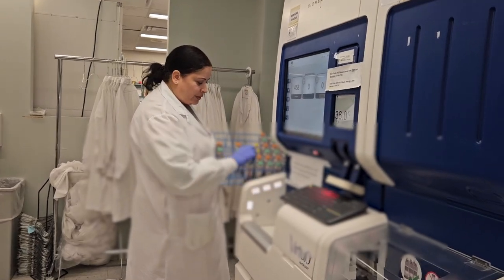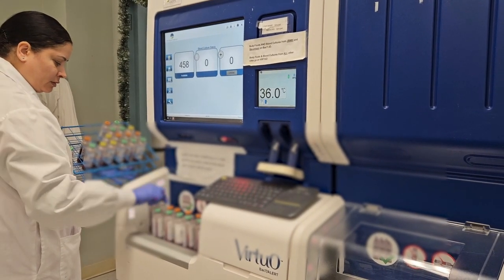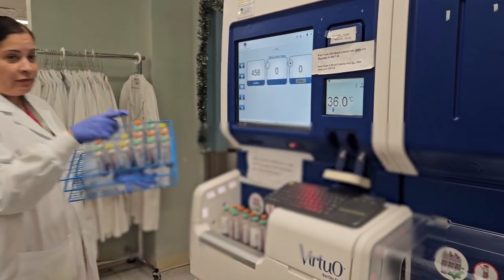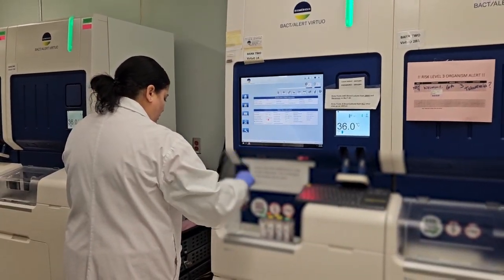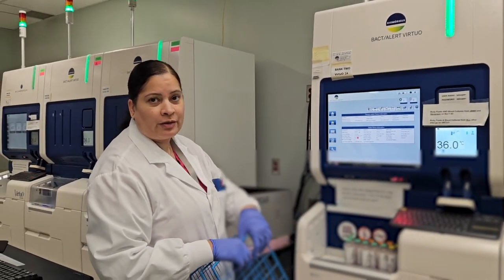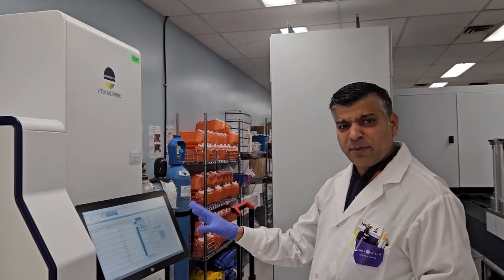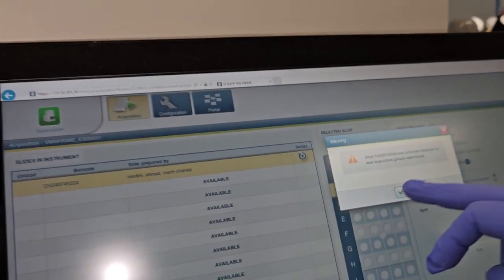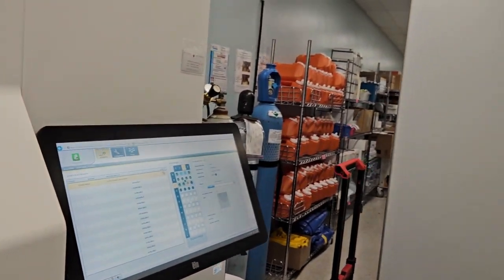Basic Procedures in Bacteriology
A walk-through of some of the procedures and instruments used in the microbiology lab.

Some sections have been blurred for the sake of patient confidentiality.